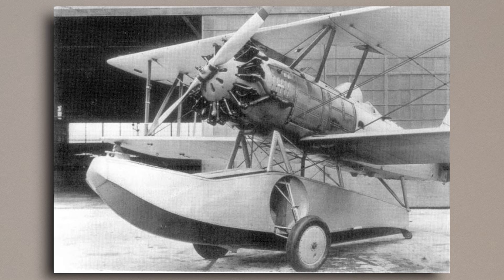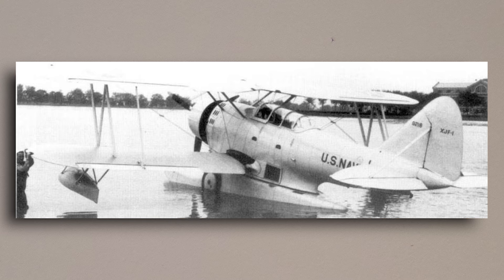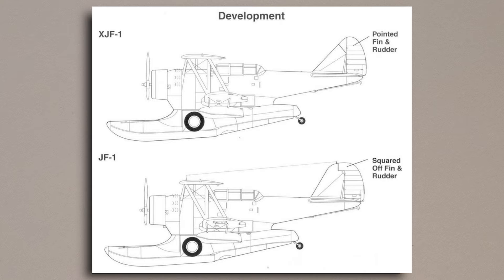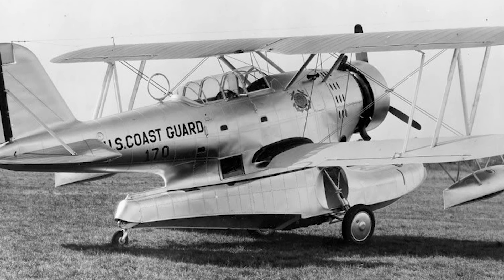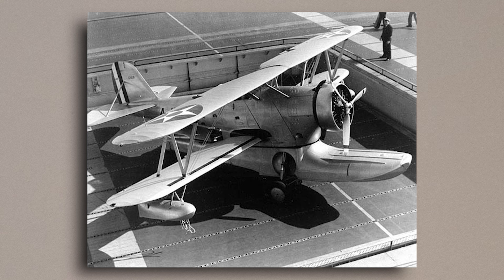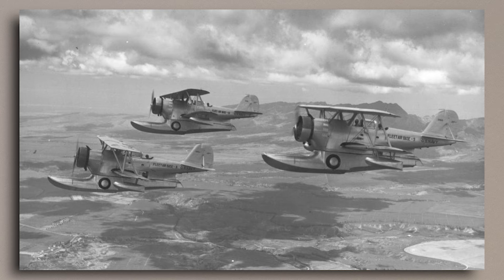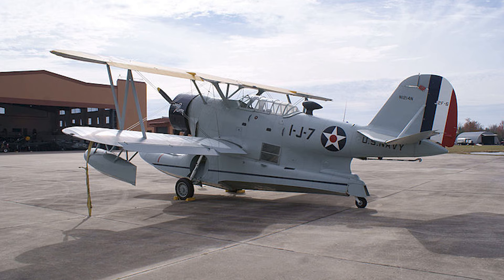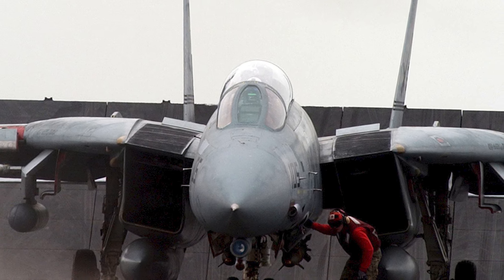An Often Forgotten Oddity That Served The US Navy | Grumman J2F Duck [Aircraft Overview #40]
The Grumman JF and J2F were a series of amphibious utility aircraft that were operated by the US Navy, Marines, and Coast Guard. Though slightly odd in appearance, they were very successful in their assigned tasks and were looked upon fondly by the downed pilots they rescued during World War 2.

Sources:

Hosek.T (1996) Grumman JF Duck. Mini in action.
Francillon. R. J (1989). Grumman Aircraft Since 1929